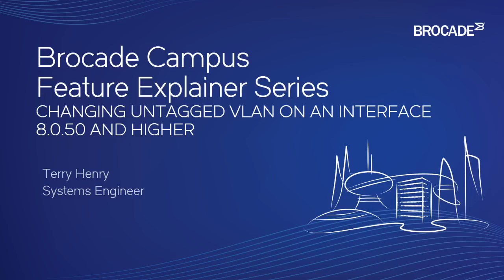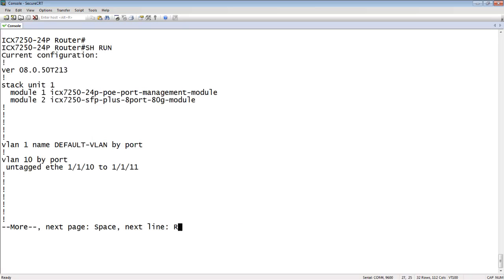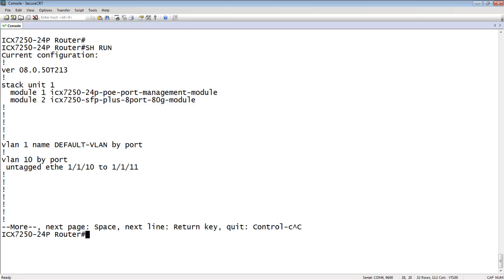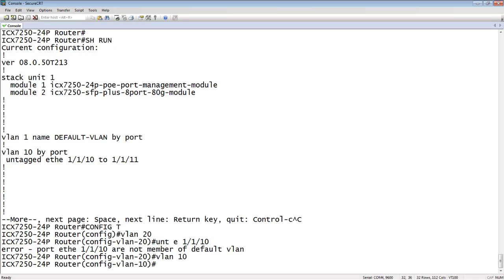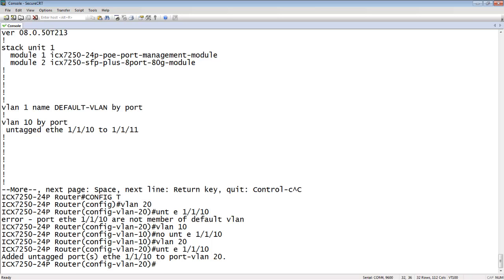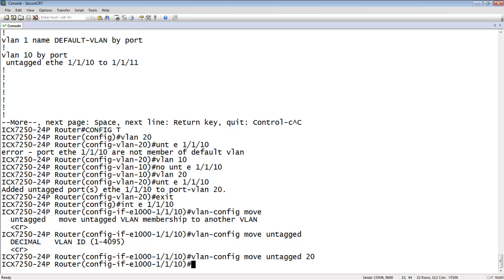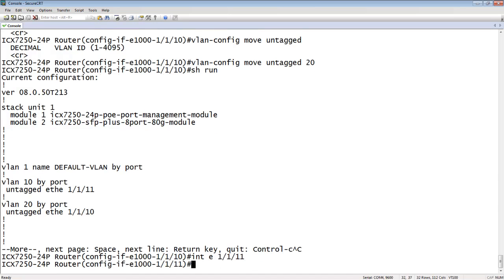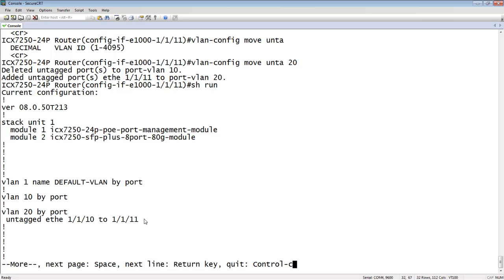CHANGING UNTAGGED VLAN ON AN INTERFACE 8 0 50 AND HIGHER